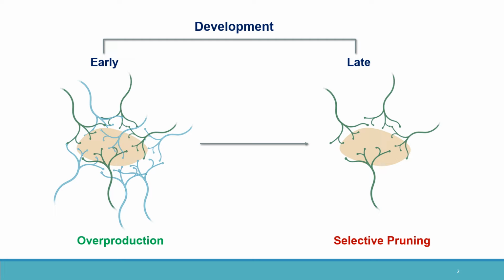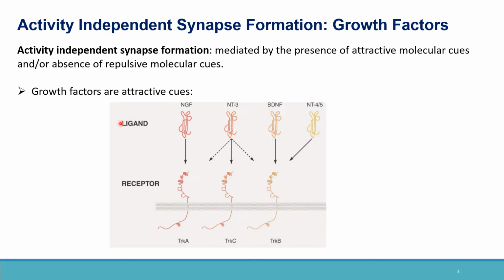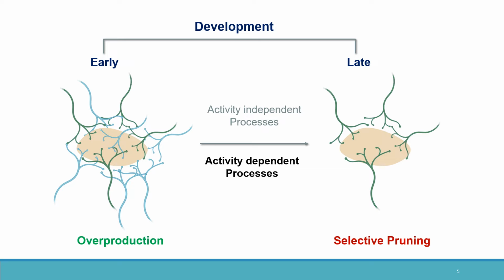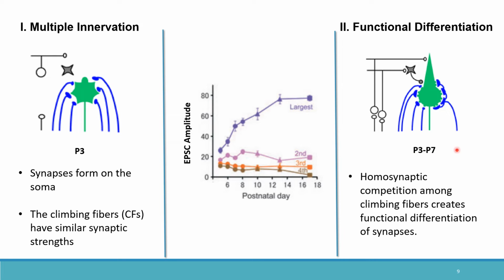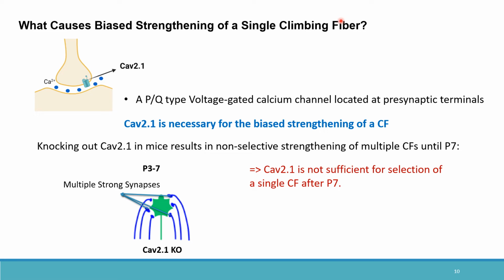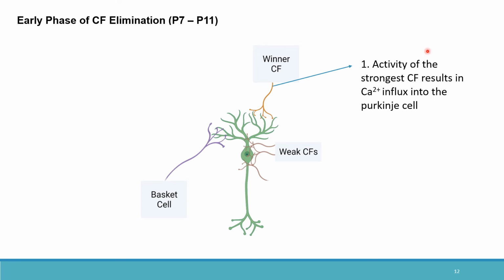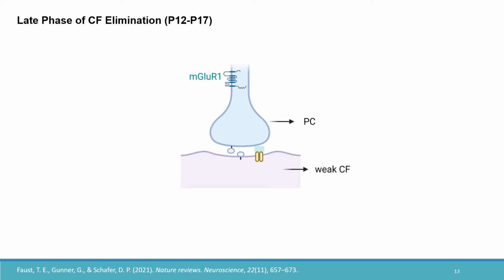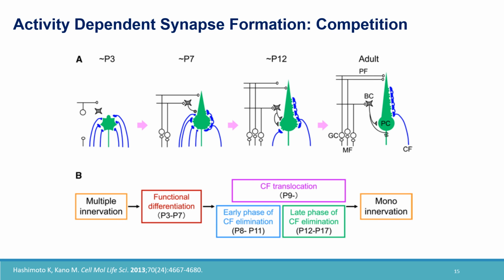20- Overproduction and selective pruning - activity independent vs dependent- Bezawit Sahile